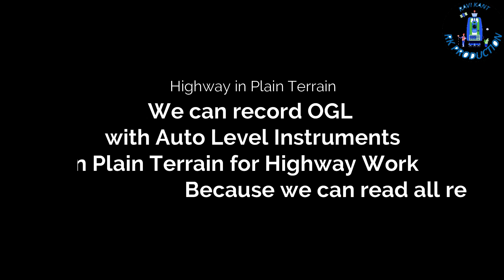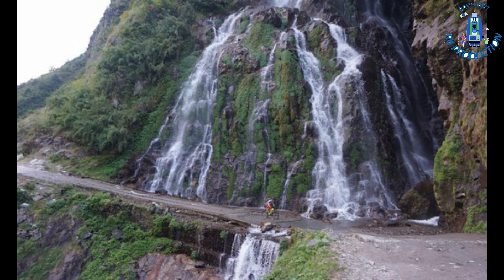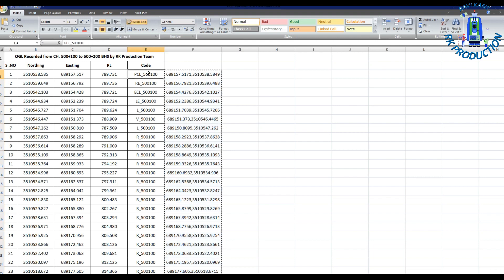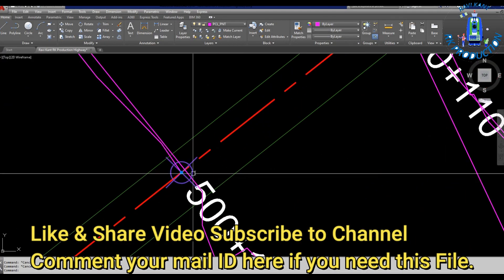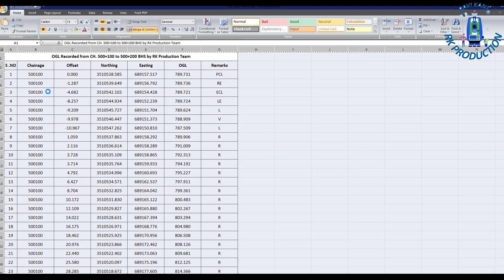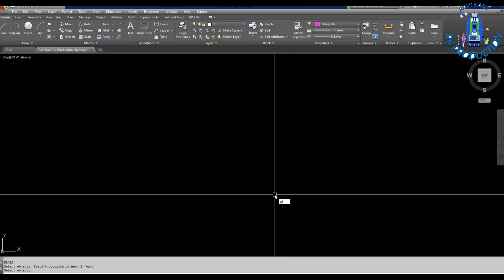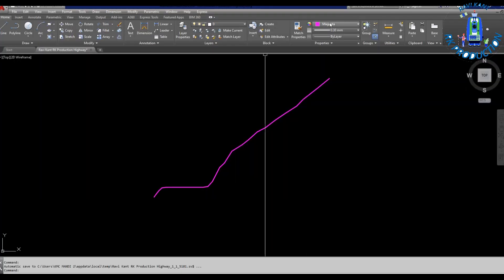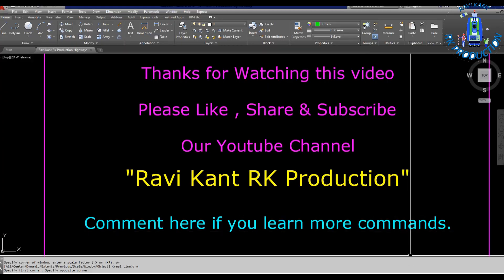OGL_Survey How to record OGL Cross Section Data in hills for Highway Construction by RK Production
Hello Viewers, Welcome at our Channel
In this video we are going to teach you about how to record OGL data in hilly terrain with Total Station instrument for Road and highway construction.
How to arrange the data in Excel with formula for create offset for levels.
This type of OGL data can be use in road estimator software for creating cross section for calculating hill excavation quantity.

Other Useful Tutorials for Surveyors.